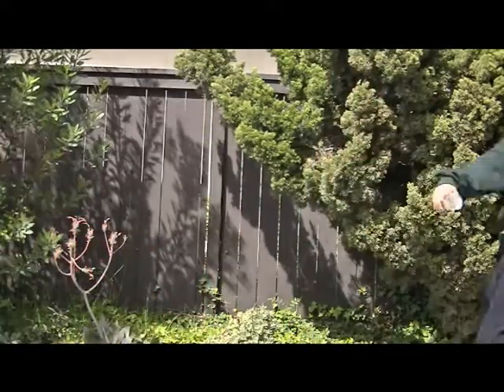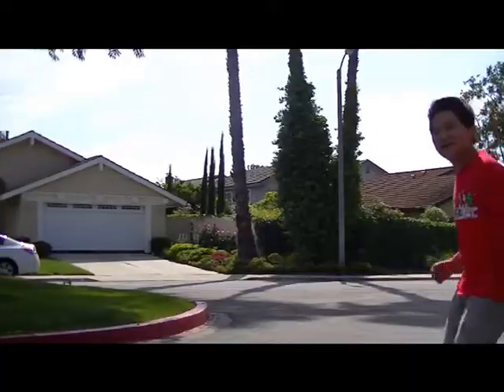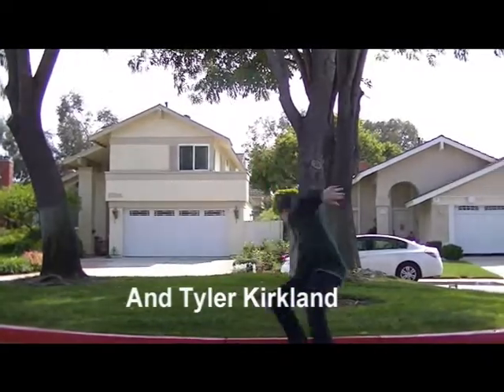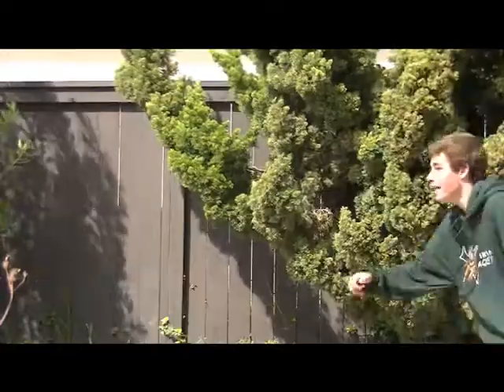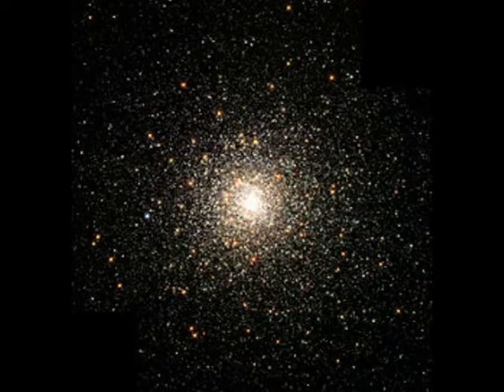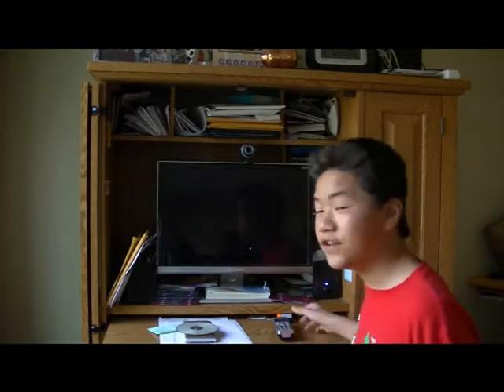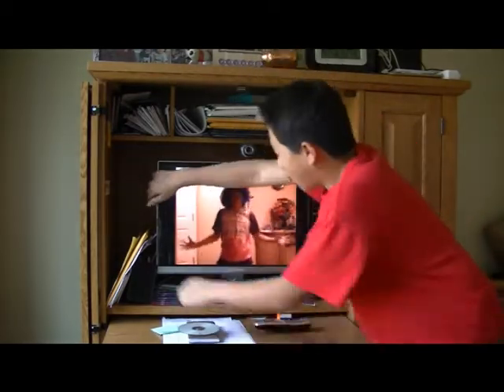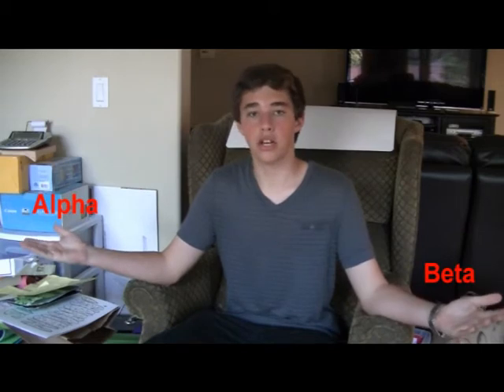Ry and Ty The Science Guys(8th Grade Science Project)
This was our 8th Grade science project. It's a parody of Bill Nye The Science Guy. In honor of the coolest guy ever, Tyler Kirkland. Enjoy!